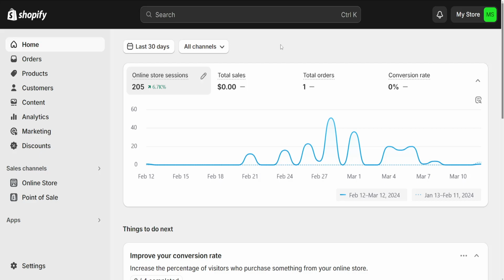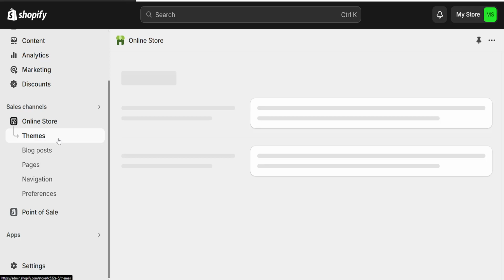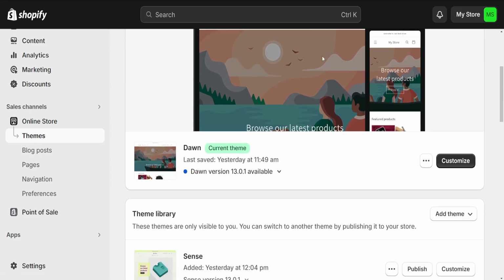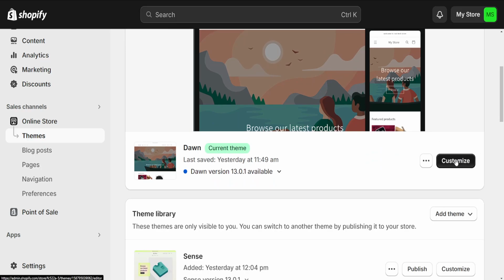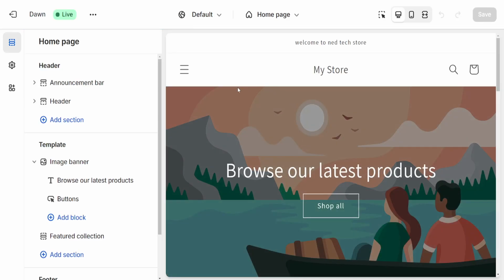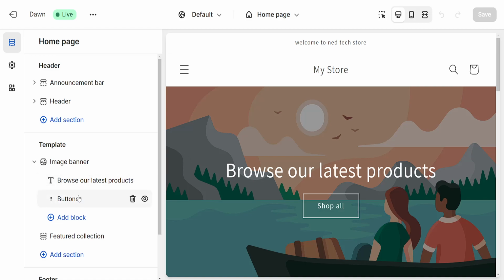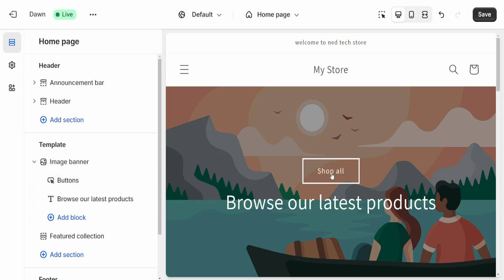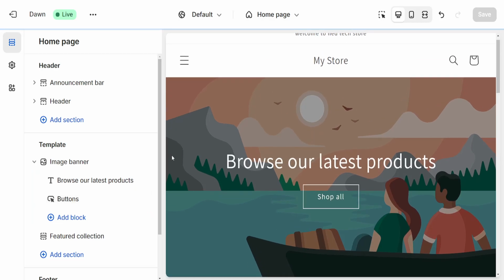How To Move Buttons In Shopify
In this video I show you how to move buttons in Shopify. If you want to change the position of a button on Shopify then this is the tutorial for you.